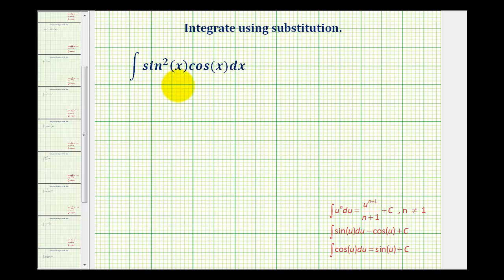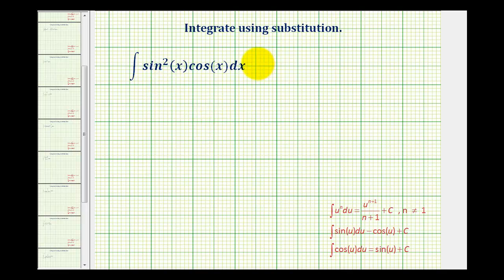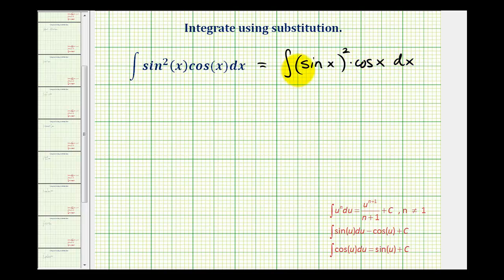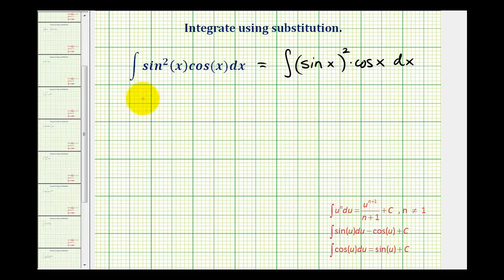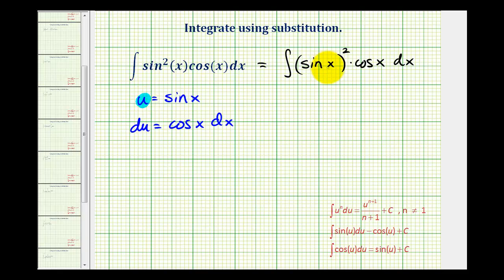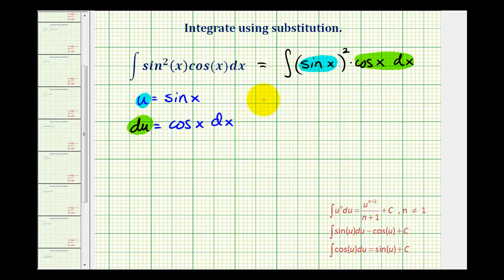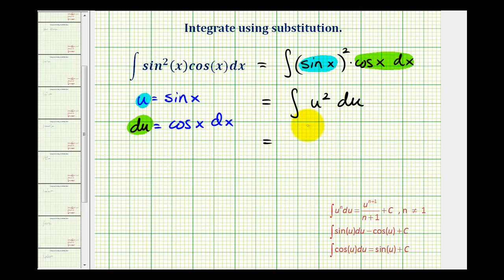Ex 8: Integration Using Substitution Involving Trig Functions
This video provides an example and explanation of how to integrate using the substitution technique involving trig functions.